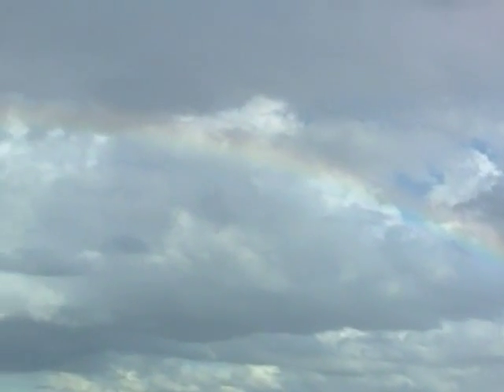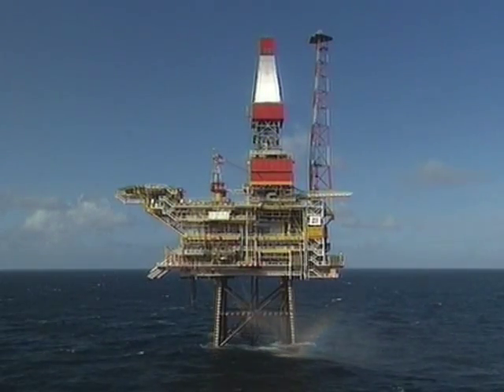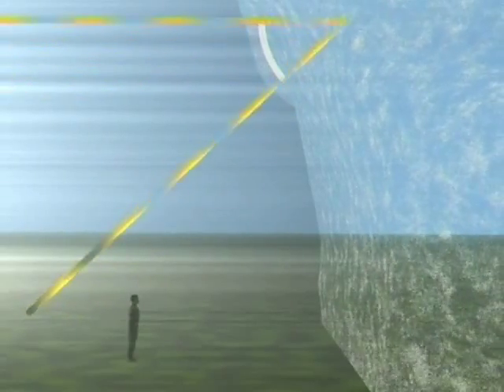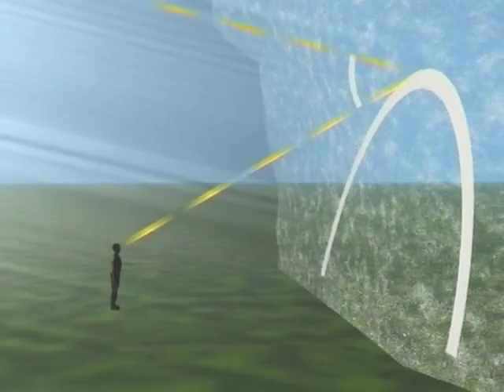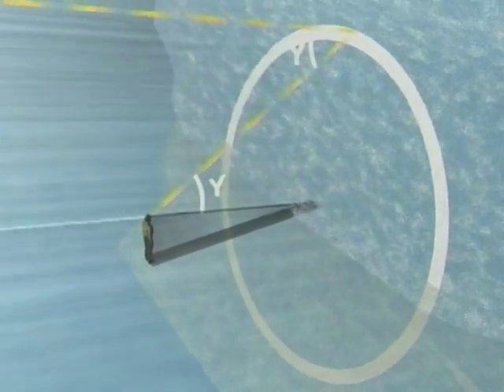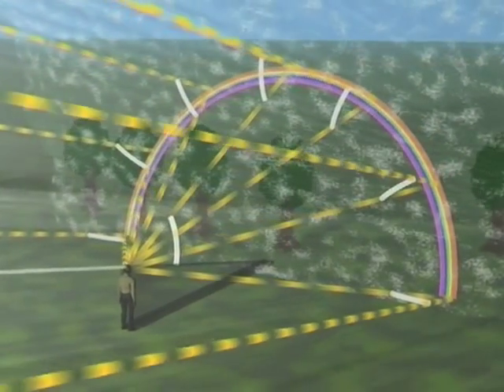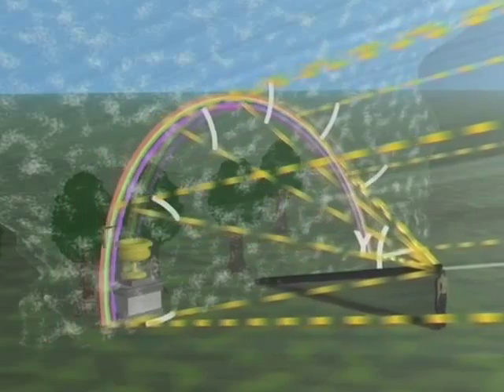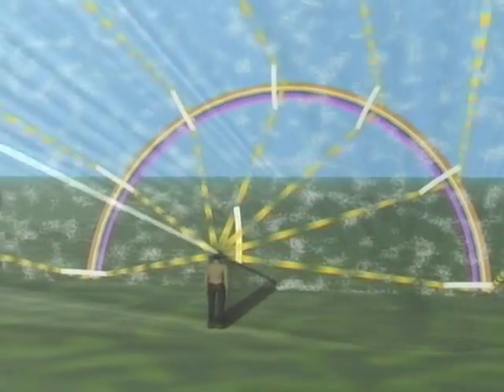Aristotle's theory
In about 300BC Greek philosopher Aristotle proposed a theory to why the rainbow has such a specific shape.